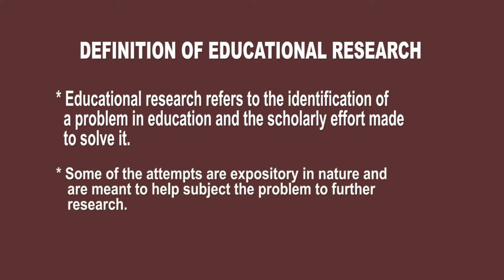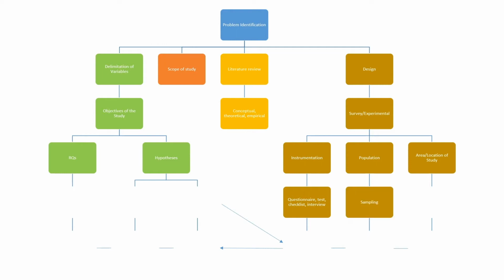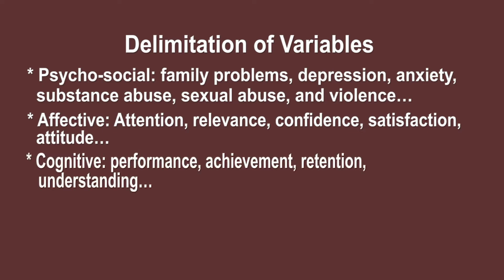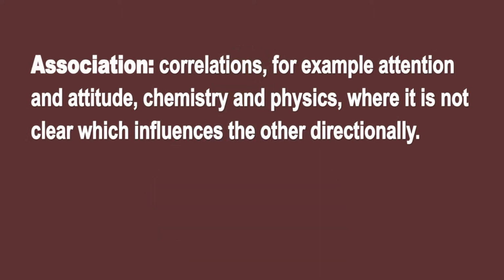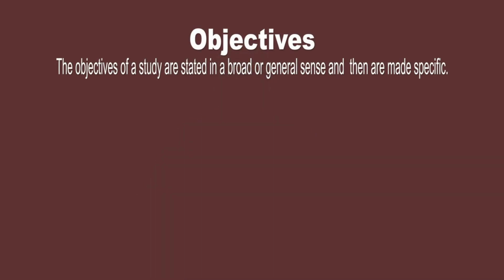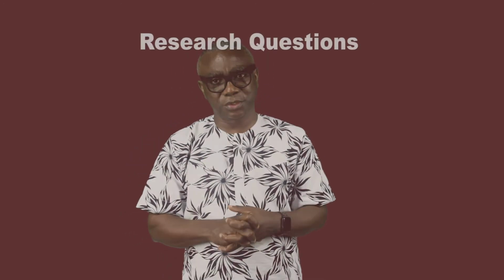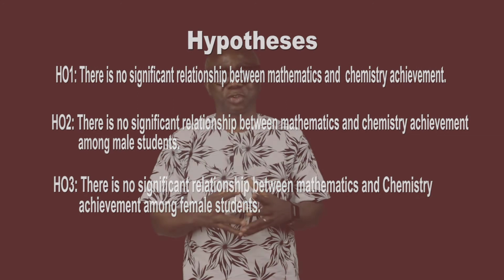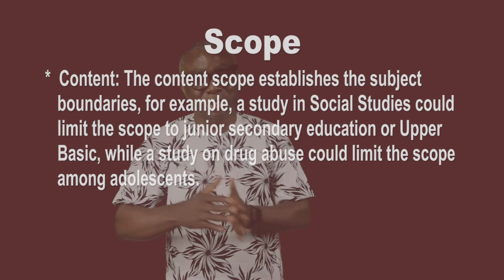Introduction to Educational Research Methods